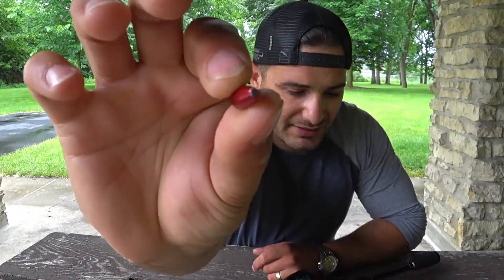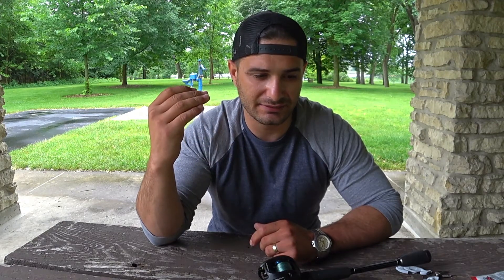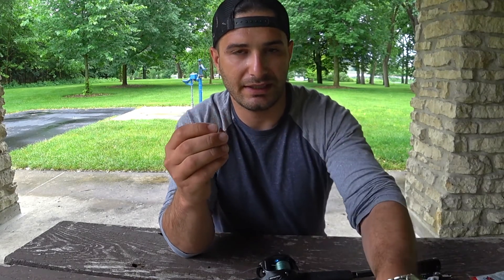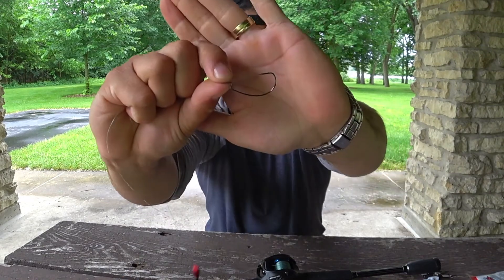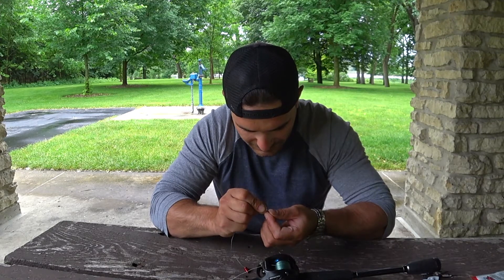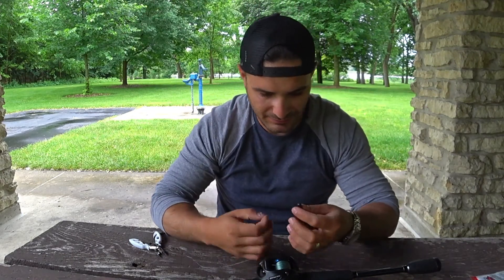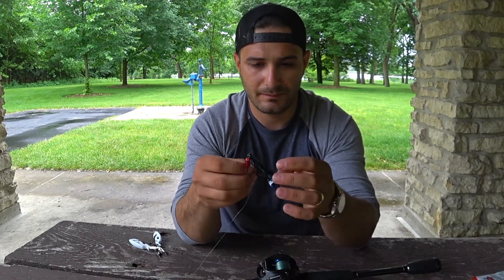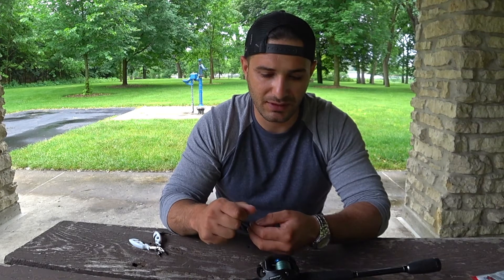How to Texas Rig | Led VS Tungsten